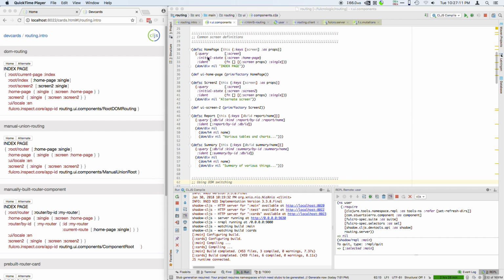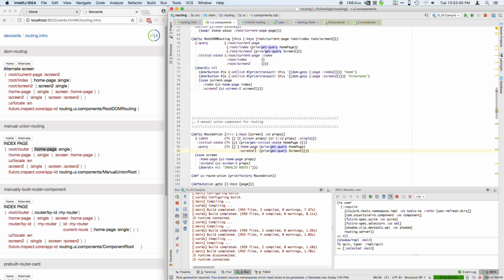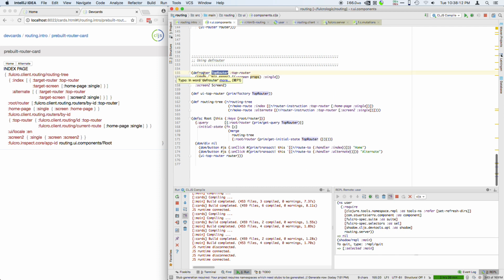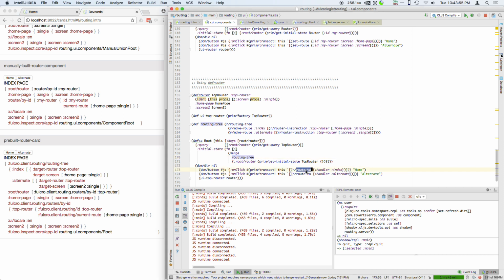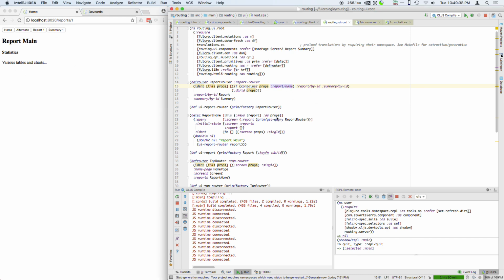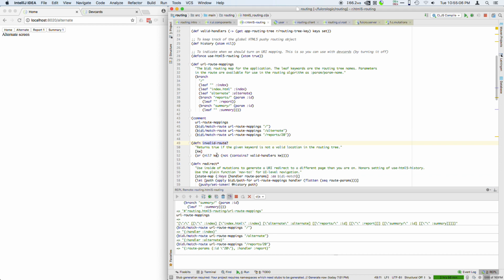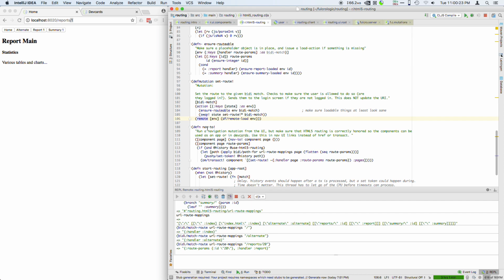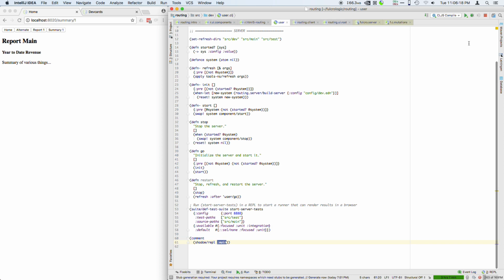Fulcro 2.0 Basics Part 10 – UI Routing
This video covers the full gamut of options commonly used for UI routing in Fulcro (except for dynamic routing needed by code splitting, which is supported but not covered here).